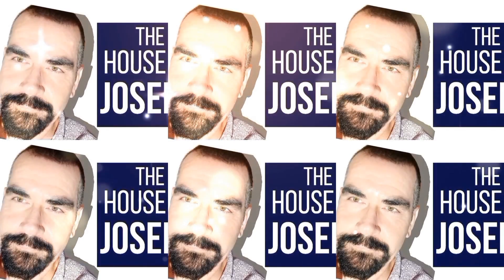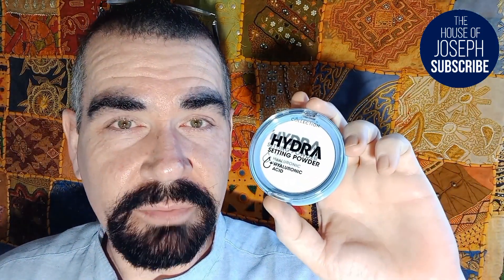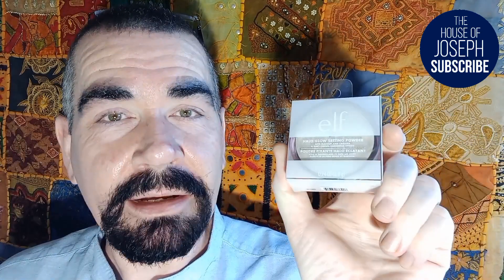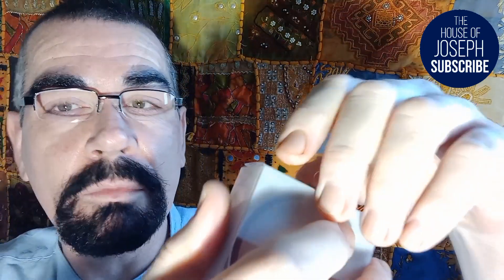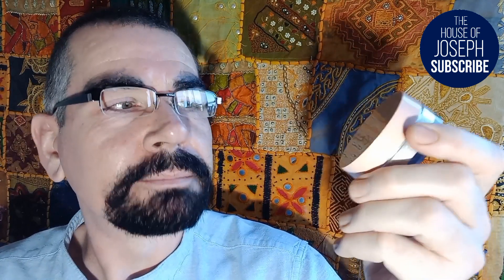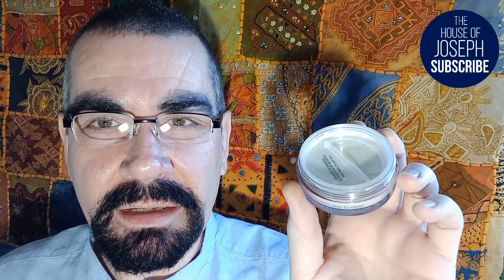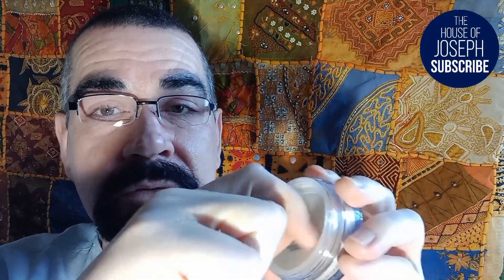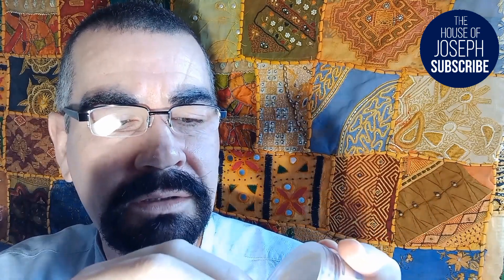Foundation Free Foundation? Yup!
Today I demonstrate how to achieve flawlessly perfect, beautiful looking skin without any foundation whatsoever!

To replicate the look, you'll need a white pressed powder and a light reflecting powder.
Plus you will also need a foundation brush and some water.

E.L.F. Halo Glow Setting Powder

Tutorials mentioned today -